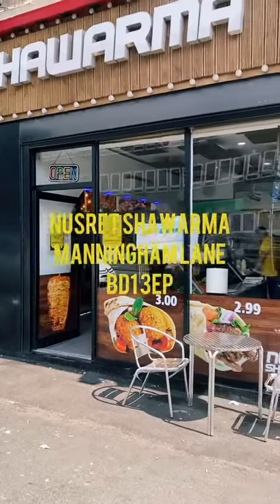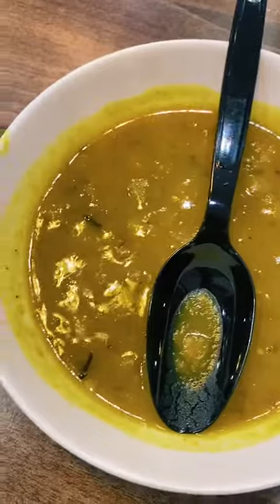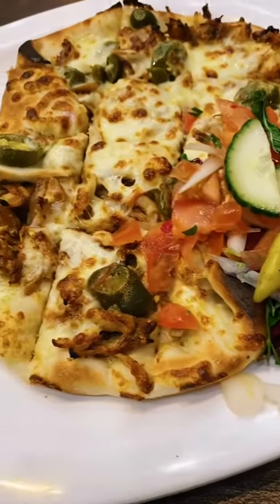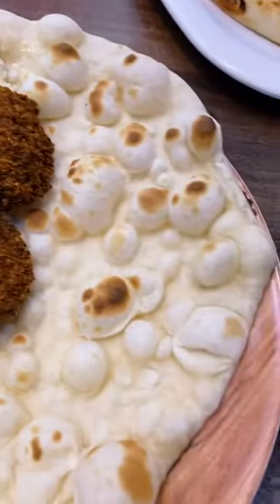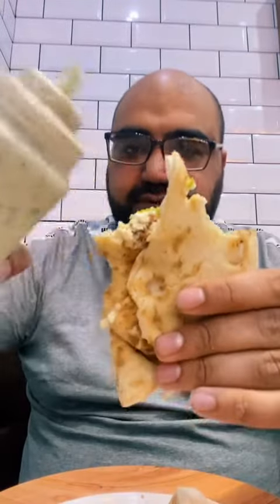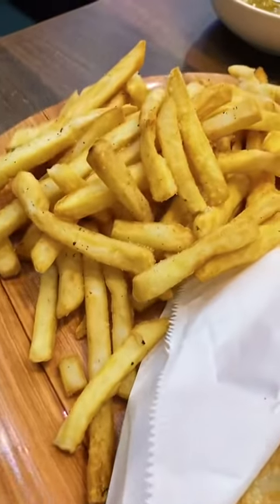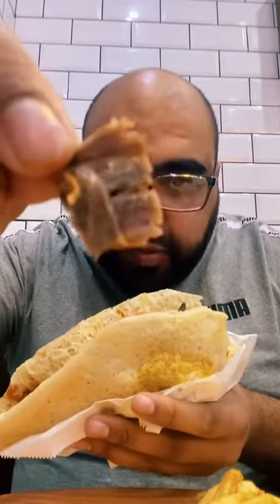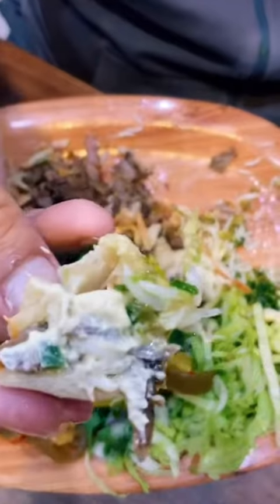NUSRET SHAWARMA - BRADFORD - HMC - CHICKEN SHAWARMA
Haanji Cuzzy!

So toady we are at: Nusret Shawarma
Location:  64-66 Manningham Ln, Bradford BD1 3EP

Order:
✅  Chickpea Soup
✅  Fatayer
✅  Falafel
✅  Mix Shawarma with chips

⭐️⭐️⭐️ Rating: 8.2/10
💷💷💷 Price: £20

If you're a foodie, enjoy good banter and are looking for positive VIBES you've come to the right channel. Here you will find:

. Takeaway and Restaurant Reviews
. The odd comedy videos and maybe even some ASMR content

Wee Woo Wee Woo!!